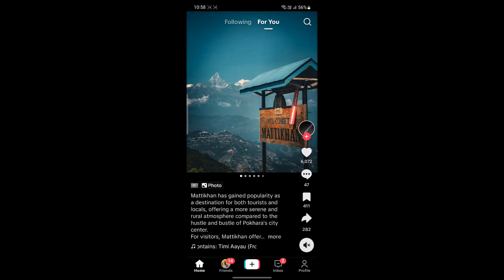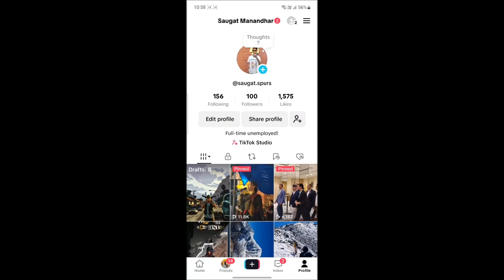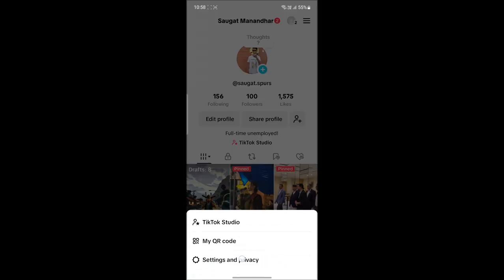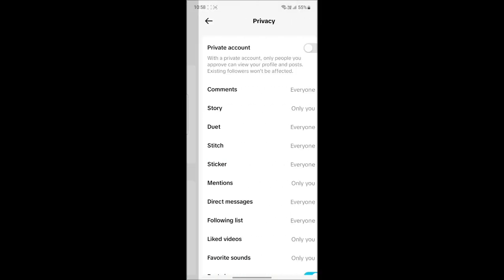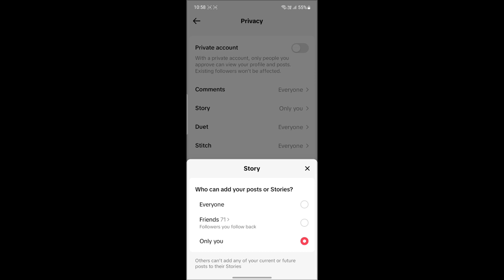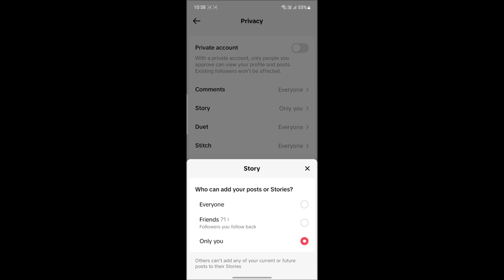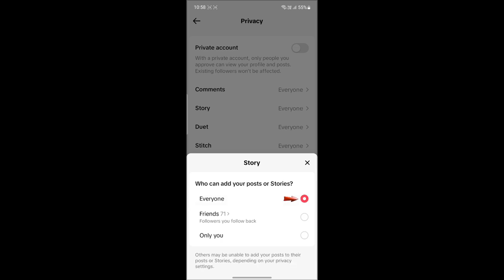How to Allow Others to Add Your Post or Stories in TikTok 2024?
Empower your audience to engage with your posts and stories by enabling this feature. Make your TikTok account a hub for interaction and growth.

Follow us for more tricks to boost your presence on TikTok!